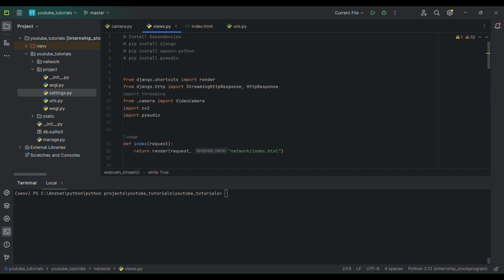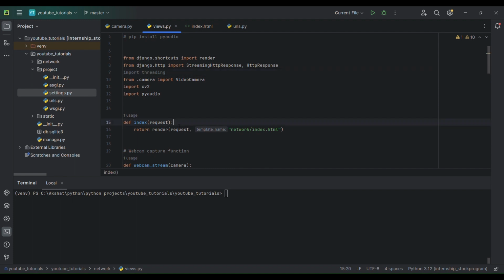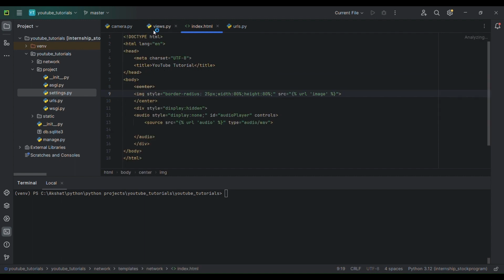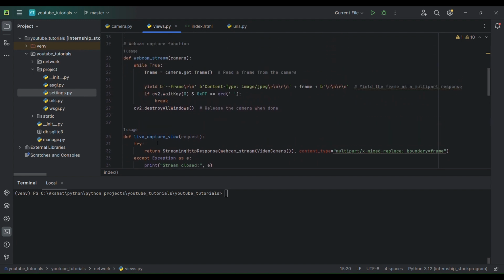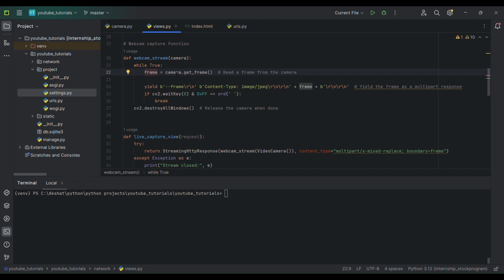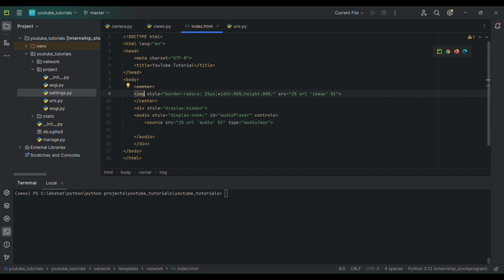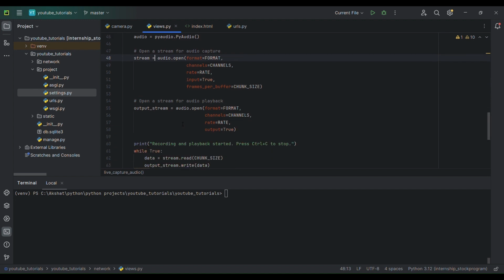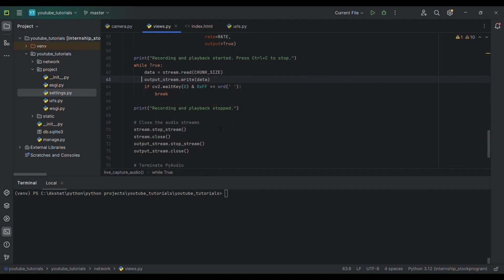Play Live Image and Audio Simultaneously - Tutorial #1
In this video, we go over how to simultaneously play a live stream for an image capture and audio. All of this was shown in the framework Django, but there is a simple alternative to using threading if you don't want to use the framework.

Looking for a course to introduce you to the world of AI? You're in the right place where you can access my free 2.5+ hours worth of videos and content. It'll go over basic models of Decision Trees to more advanced ones like Reinforcement Learning and Generative Adversarial Networks.